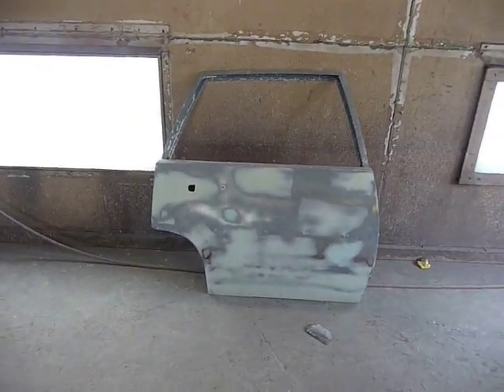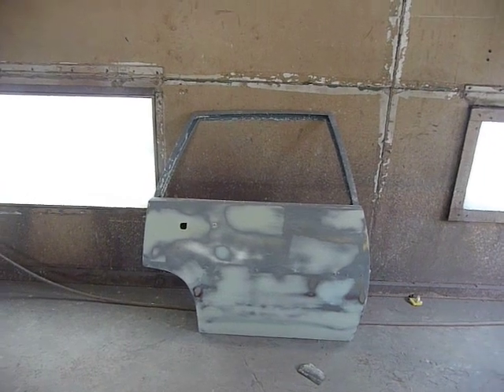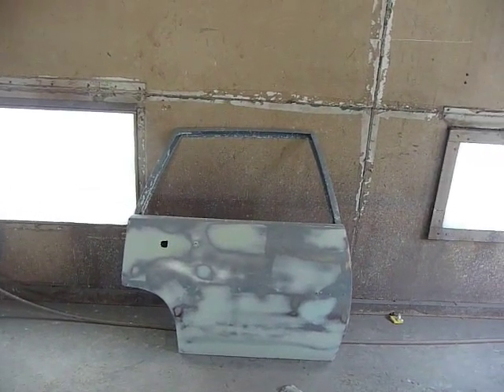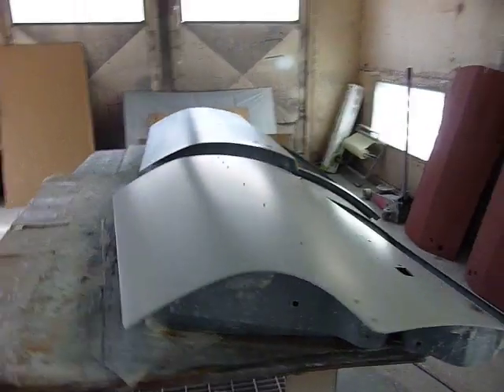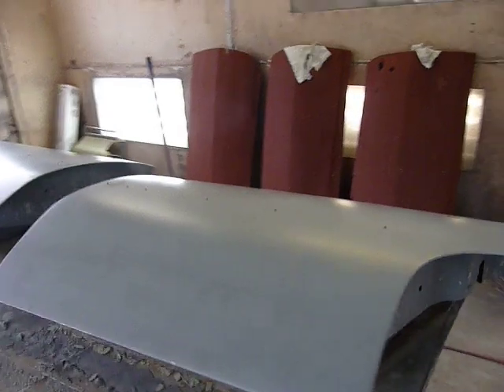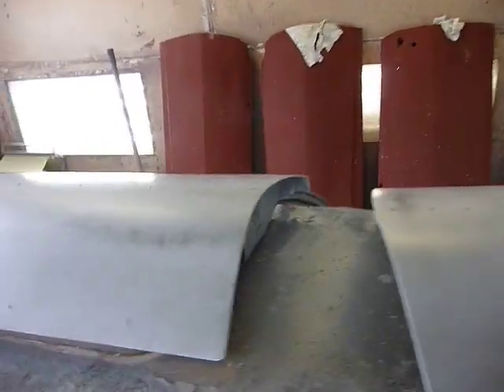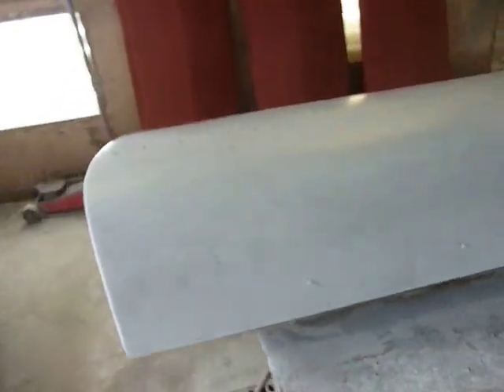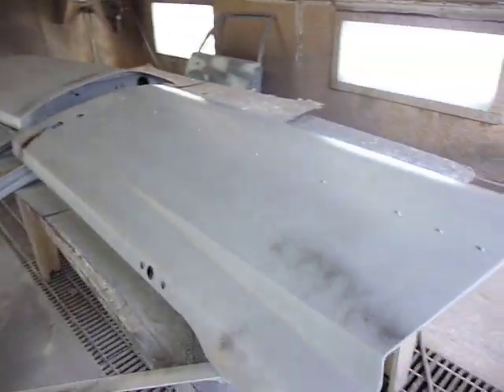1978, Cadillac Fleetwood, Refinish, Code #22 Blue, Final Sand, Prep Jams